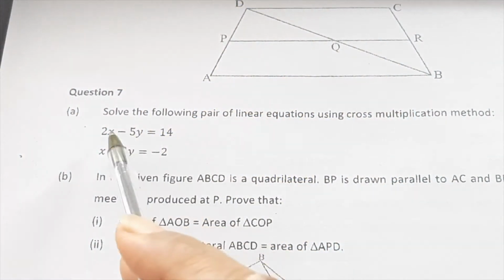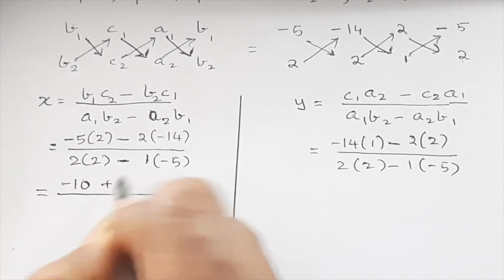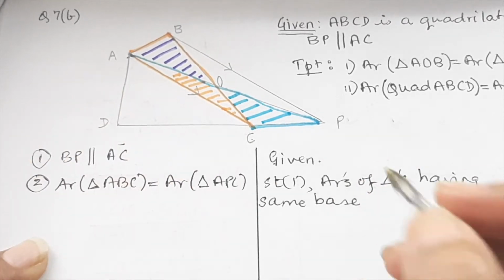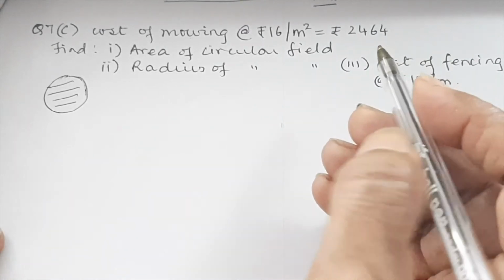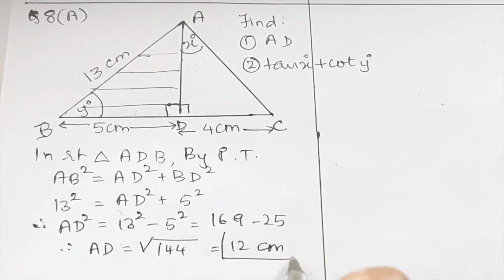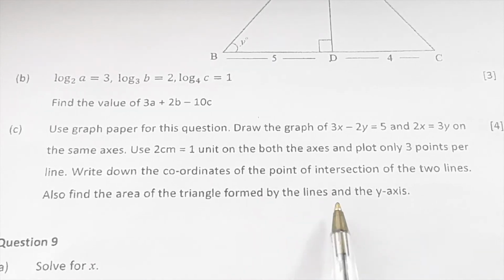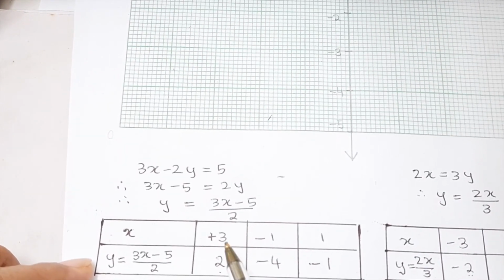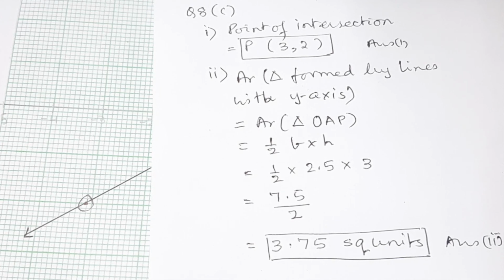ICSE 2020 Math Class 9 Pre Boards Solved Paper / Q7 & 8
ICSE 2020 Math Class 9 Pre boards Solved Paper for you.
Questions 7 and 8 of the Icse Pre boards Mathematics Paper 2020 has been solved in this video.
Look out for the next part of the paper. Icse 2020 was the 1st pre boards examination. Watching this Math Paper will give you a good idea about how to solve and present your work for the board exam.

A maths sample paper solved the way the board expects it to be solved. The explanation behind the writing of answers is what is important.